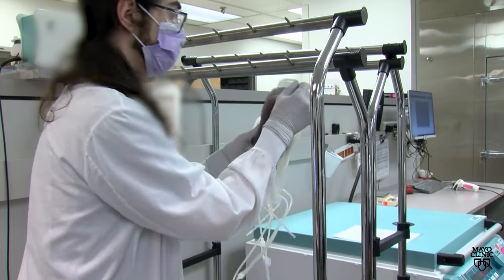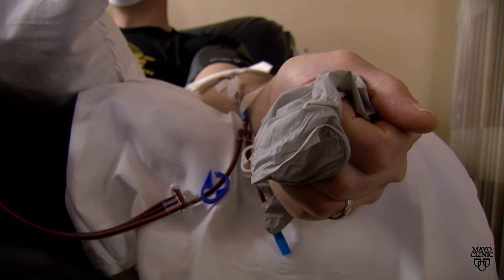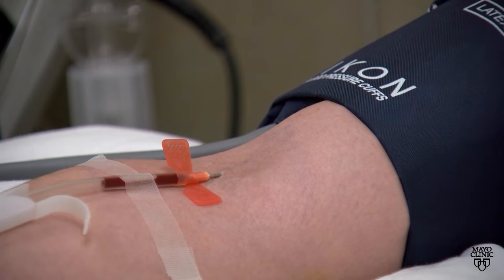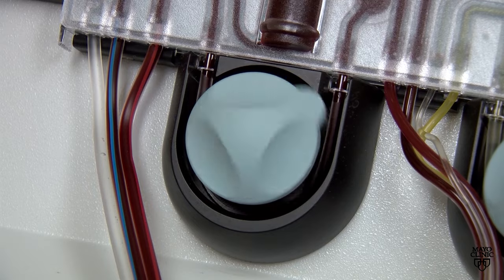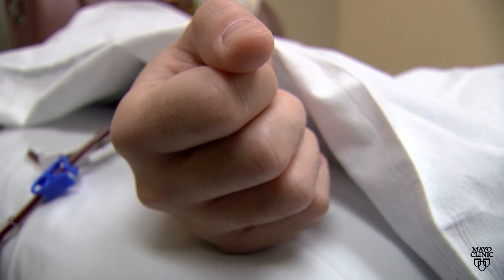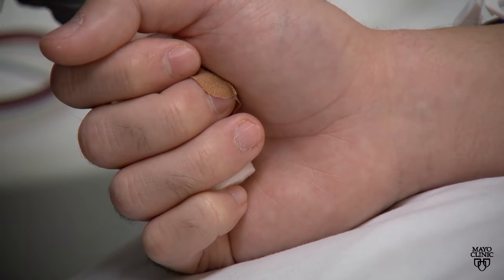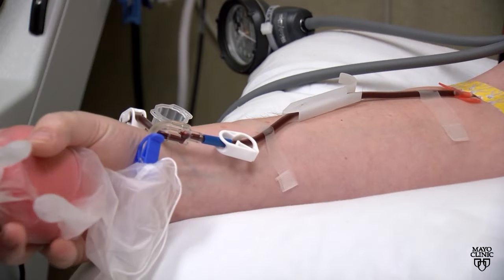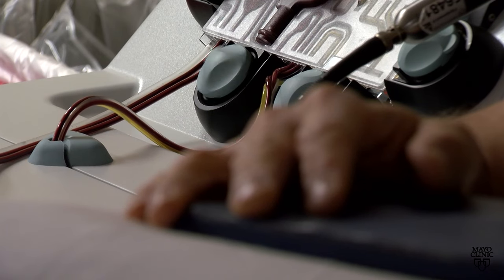Mayo Clinic Minute: Breaking down different types of blood donations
Blood contains several components — red cells, platelets and plasma — that can offer different benefits to patients in need. The most common type of donation is a whole blood donation.

During plasma and platelet donations, donors are hooked up to a machine which separates blood components and returns unused components to the donor.

Plasma is commonly given to people in emergency and trauma situations to help stop bleeding. In a platelet donation, the only cells collected are the those that help with clotting. Platelets are commonly given to people with cancer or someone having major surgery.

Dr. Juskewitch says donating blood products doesn't just benefit patients in need, it also benefits those who give.
For the safety of its patients, staff and visitors, Mayo Clinic has strict masking policies in place. Anyone shown without a mask was recorded prior to COVID-19 or recorded in an area not designated for patient care, where other safety protocols were followed.